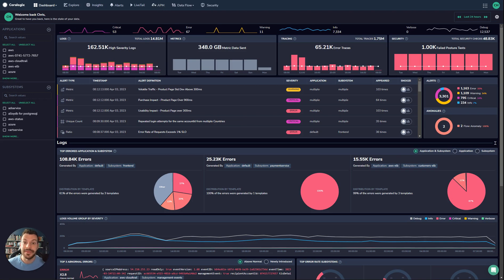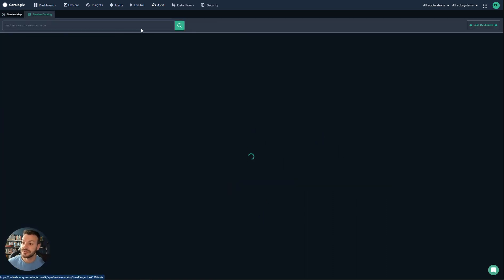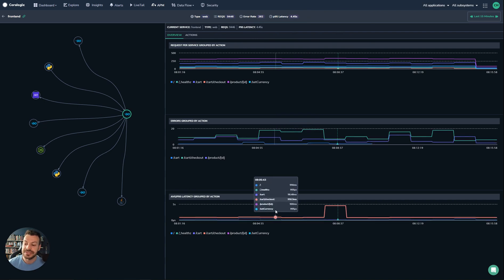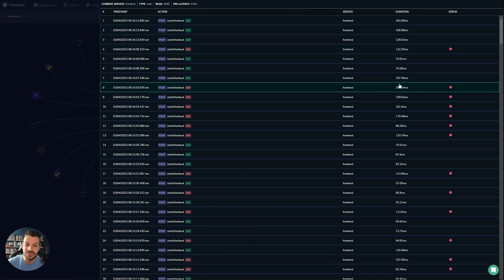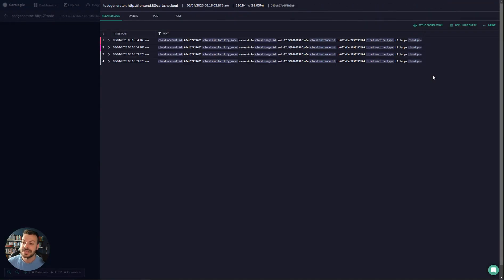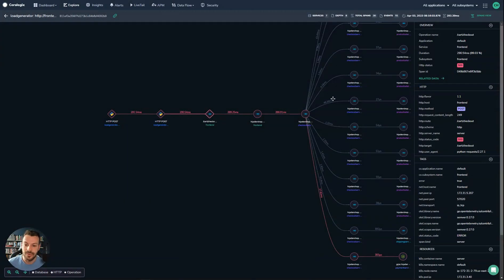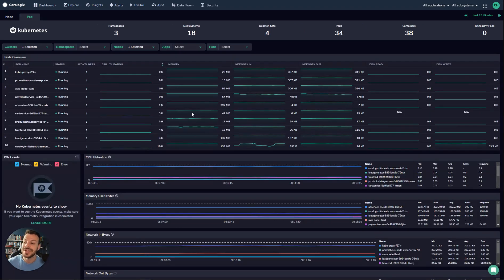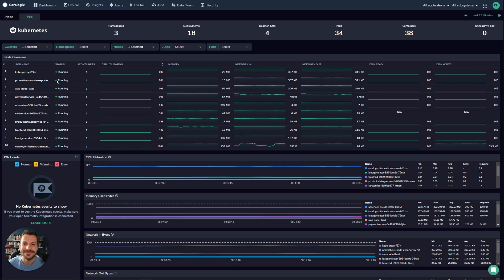How APM, Tracing, Logs & Metrics link SEAMLESSLY in Coralogix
Rather than hiding and segregating data based on data types, Coralogix supports seamless movement between all types of data, from APM through to traditional Observability.